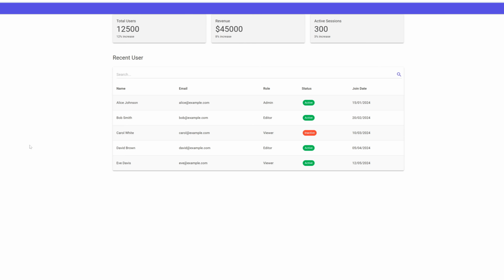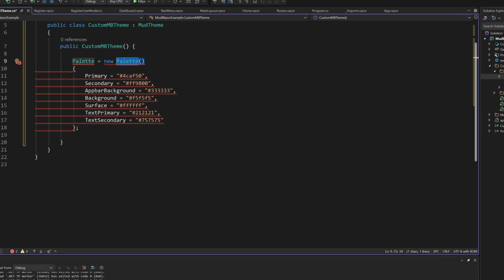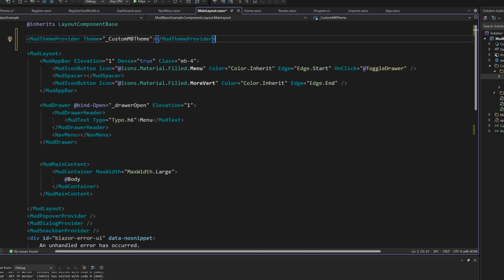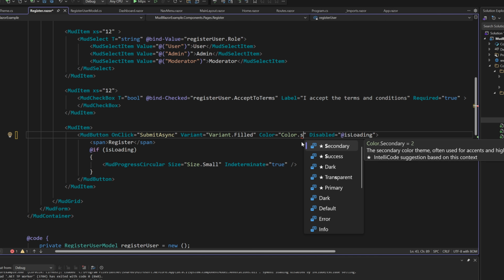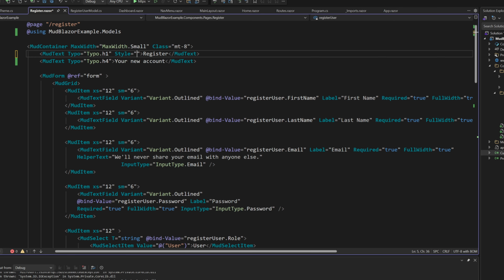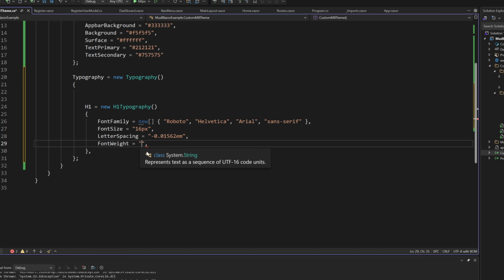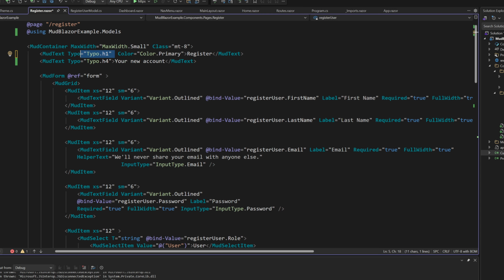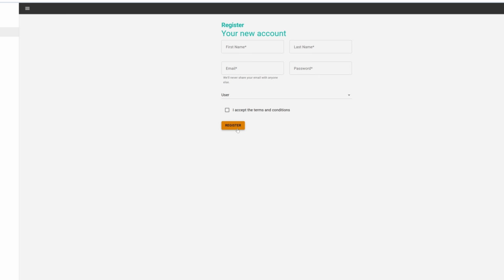MudBlazor Theme Customization: Themes & Style Overrides (.NET 10)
Learn MudBlazor theme customization! In this tutorial, you'll master three approaches to styling: theme colors for global changes, CSS overrides for component-specific styling, and typography customization. Build branded, professional designs without leaving C#.